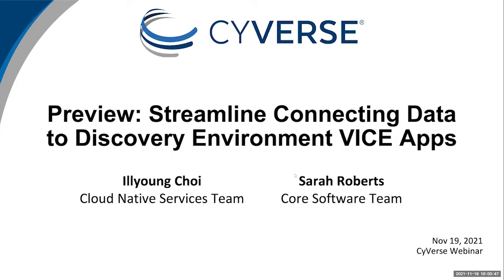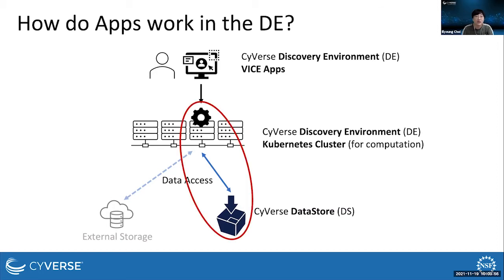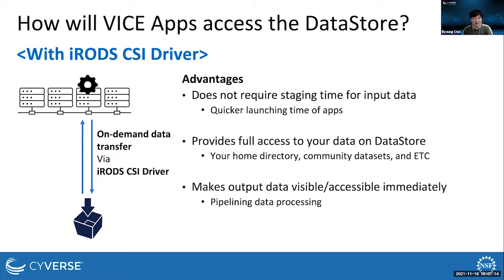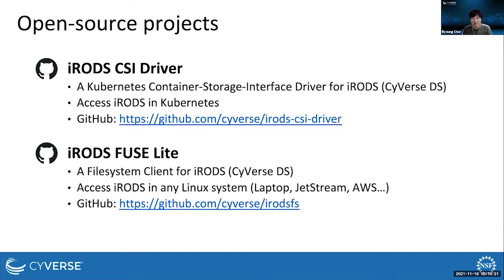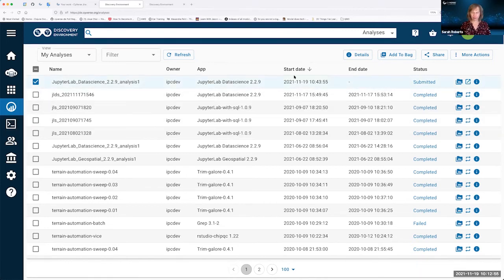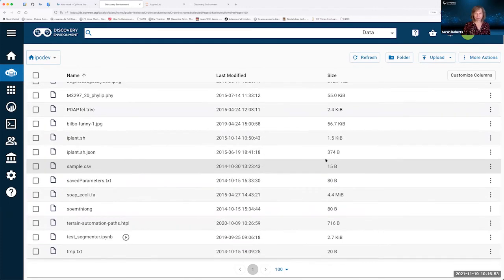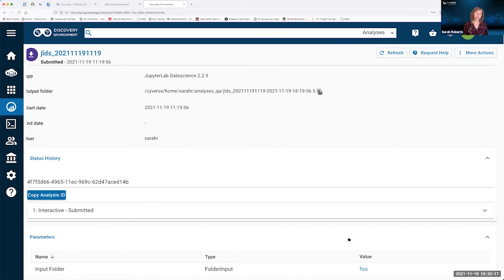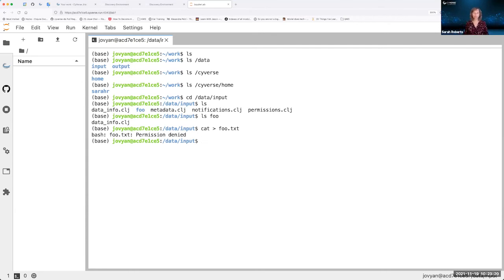Webinar: Streamline Connecting Data to VICE Apps in CyVerse 20211119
The Discovery Environment (DE) will soon support a new backend feature that gives you direct access to your data in the CyVerse Data Store, providing a harmonized view of all your CyVerse data and even better, eliminating the need to copy data into and out of apps in the DE and VICE. In this webinar, both CyVerse users and scientific infrastructure developers will get a preview of how CyVerse runs applications using iRODS (Integrated Rule Oriented Data Services) and Kubernetes along with a new storage software (the iRODS CSI driver) developed by CyVerse's Illyoung Choi. Then CyVerse's Sarah Roberts will demonstrate how the iRODS CSI driver offers time-saving shortcuts to accessing your data within VICE apps. Please join us!